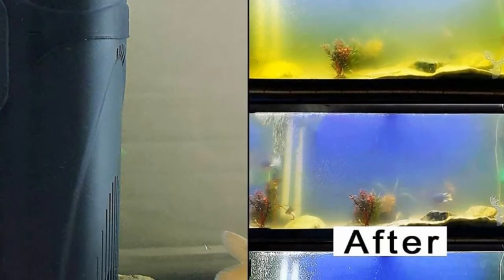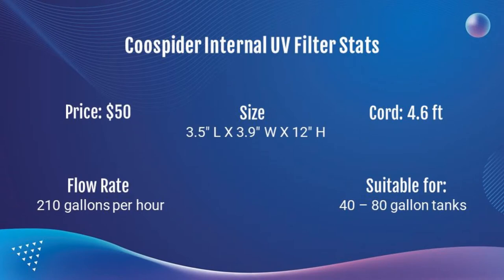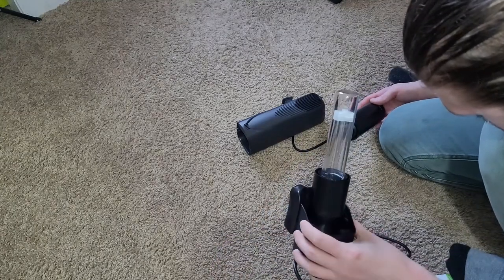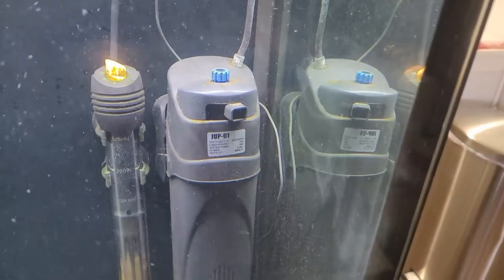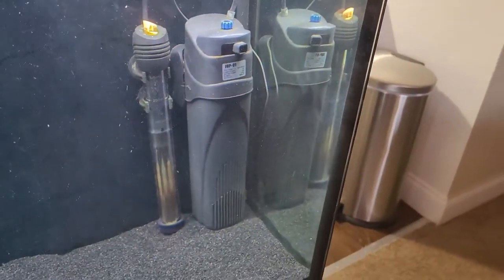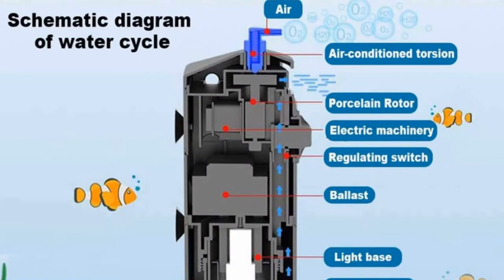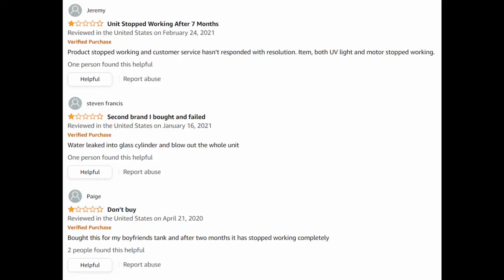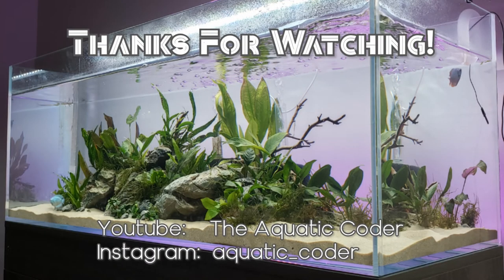Coospider Internal UV Filter | Unboxing & Review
Unboxing, setup, and review of the Coospider Internal UV Filter. This is a simple filter to setup that promises to clean up algae, bacterial blooms, and cloudy water. I recently ended up with a serious bacterial bloom in my 65 gallon aquarium. Was this filter the solution I needed?

Coospider UV Filter
Replacement Bulbs

- Video Sections -
00:00 - Intro
00:22 - Why I purchased this filter
01:28 - Unboxing
02:32 - Setup
03:36 - Positives
04:15 - Negatives
06:48 - Final Thoughts